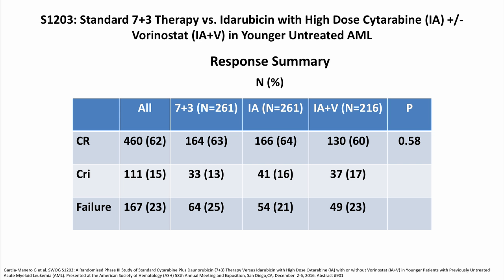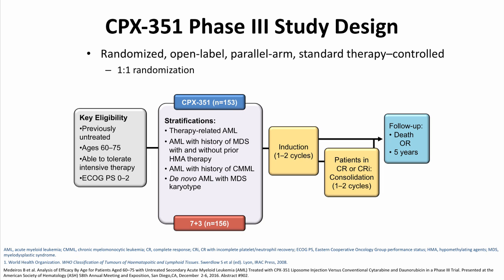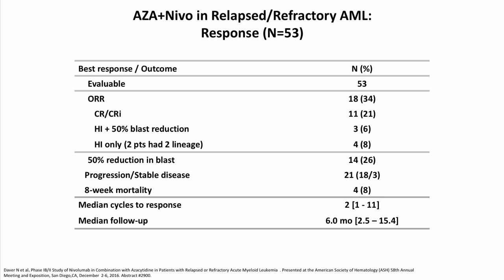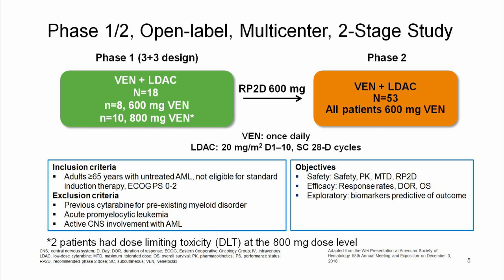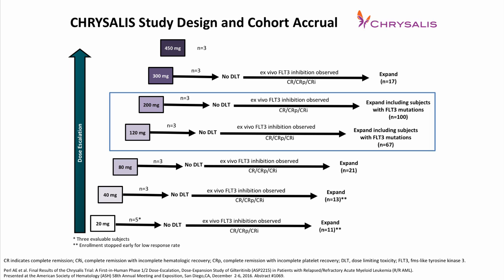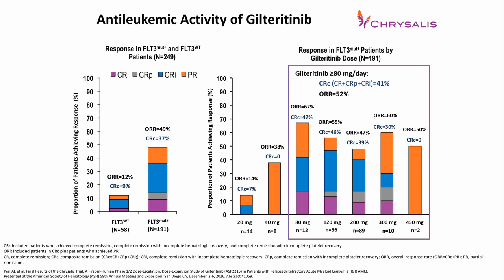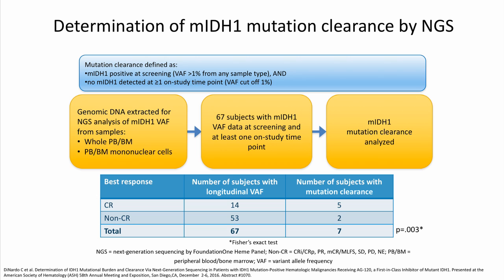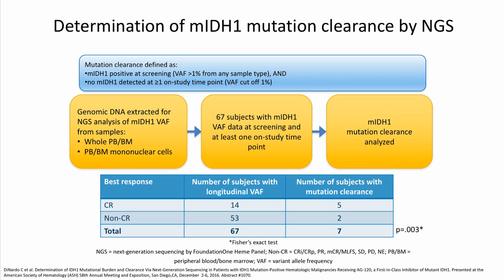AML Highlights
4